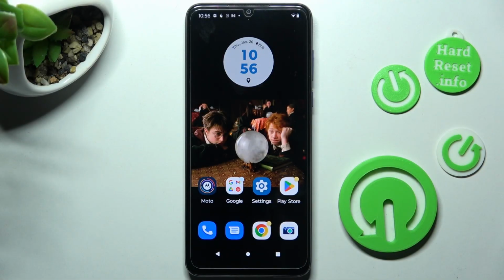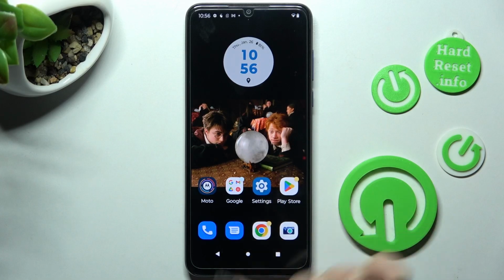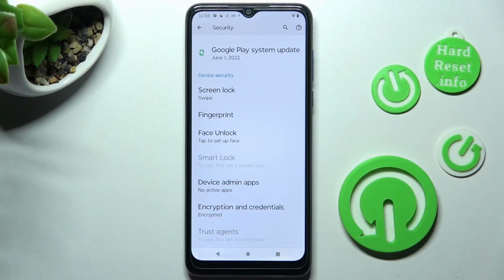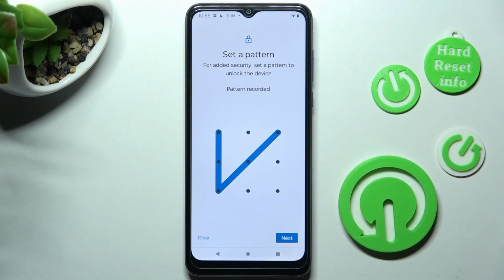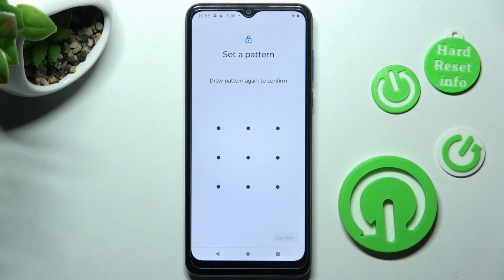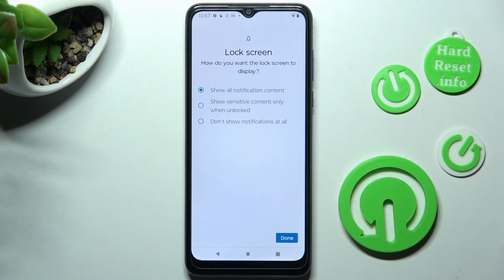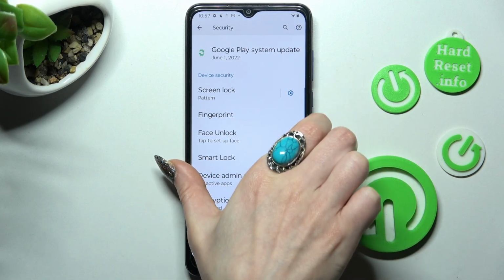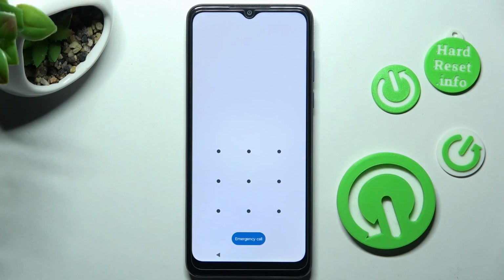How to Add Screen Lock to MOTOROLA Moto G Pure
Find out more info about MOTOROLA Moto G Pure:
Hi! Today we would like to show you how to manage the screen lock on MOTOROLA Moto G Pure. We will show you how to open Security settings, and then how to set passwords, pattern or PIN on your phone. Go to our YouTube channel if you want to know more about MOTOROLA Moto G Pure.

How to add screen lock to MOTOROLA Moto G Pure? How to set screen lock on MOTOROLA Moto G Pure? How to find all screen lock methods on MOTOROLA Moto G Pure?